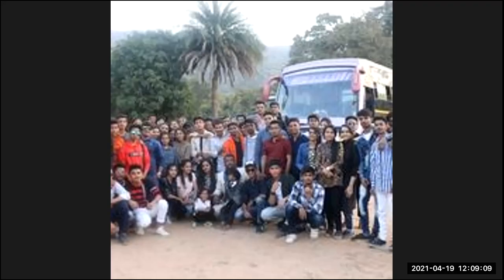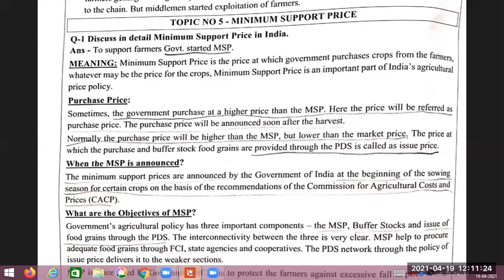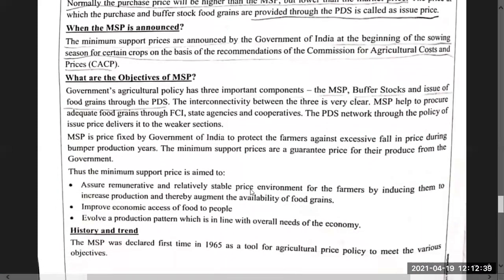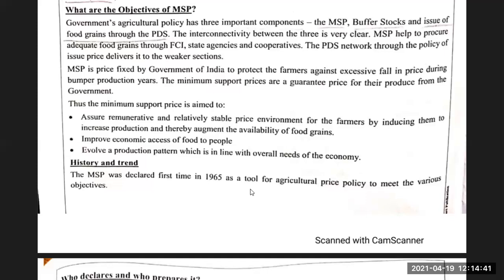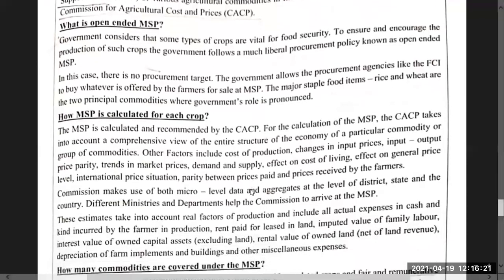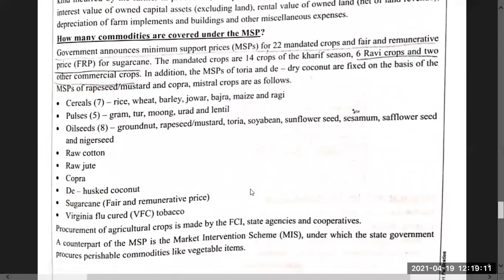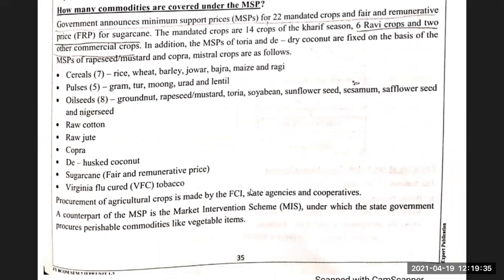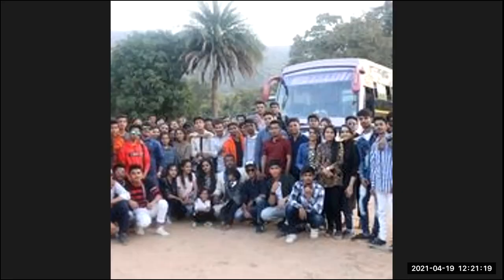Sem 2 IES unit 2 Lecture no 3